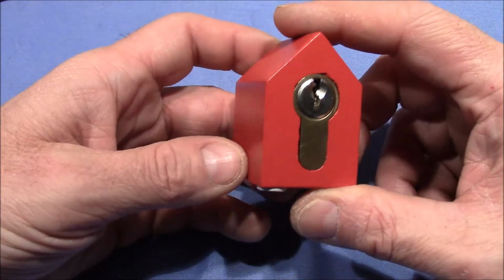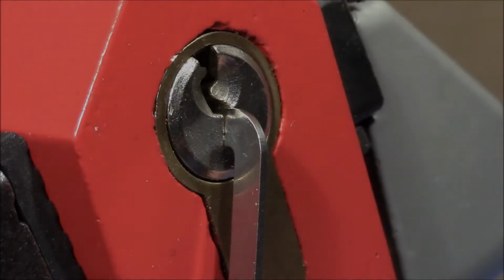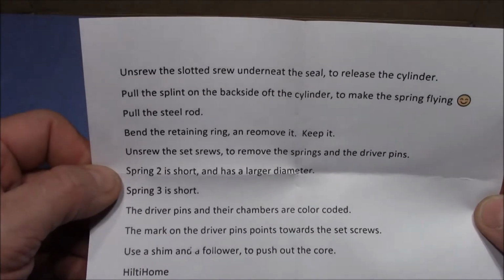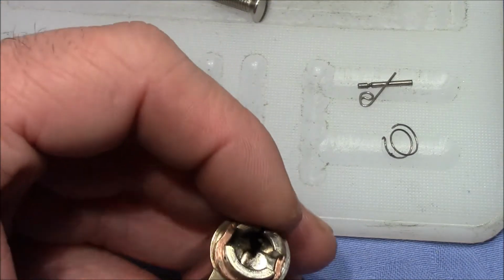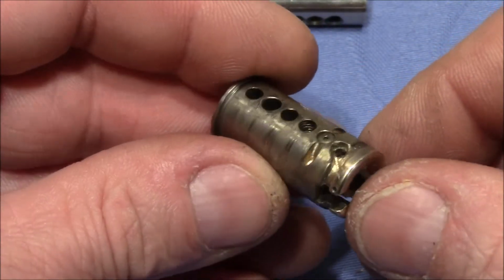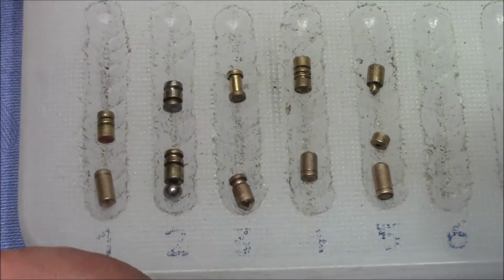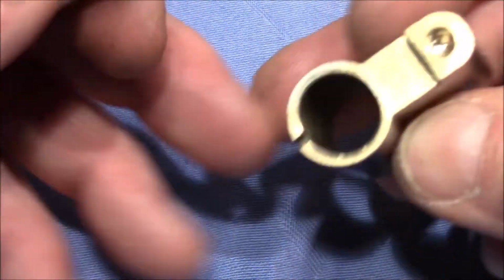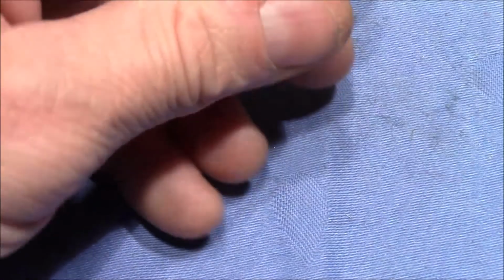(picking 728) Challenge lock with two ingenious tricks - thanks HiltiHome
This is a Challenge lock that hides two very cool tricks in its mechanism. HiltiHome was so kind to lend his first challenge lock to me for a play. Here's his channel